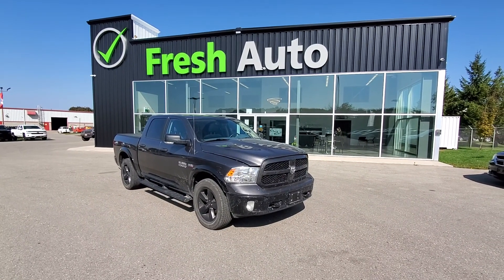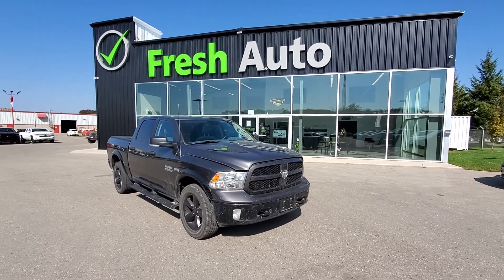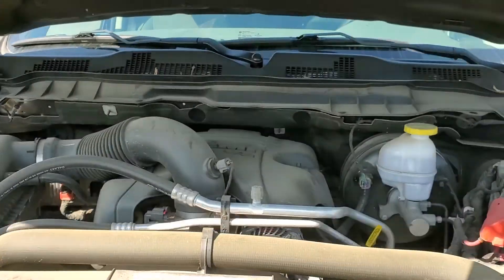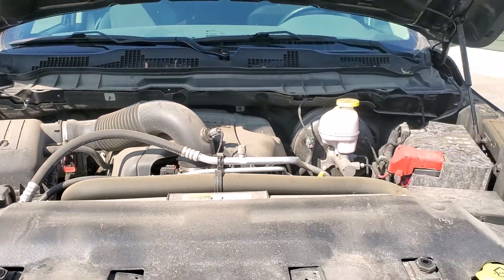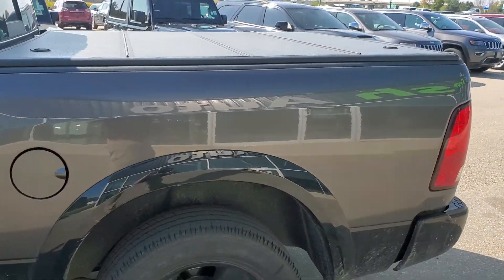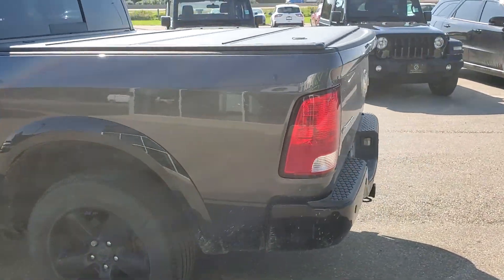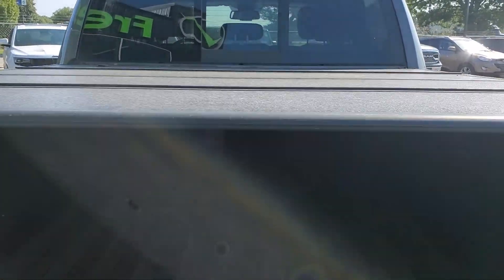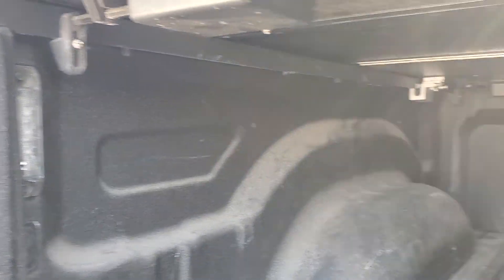Shawn 20-060a 1500 ram 2018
2018 ram 1500 5.7L Hemi